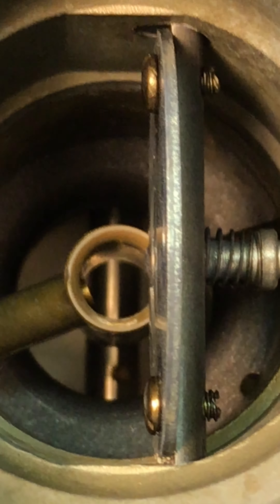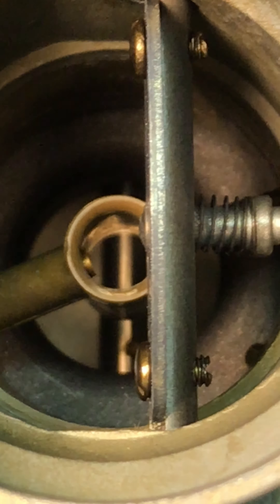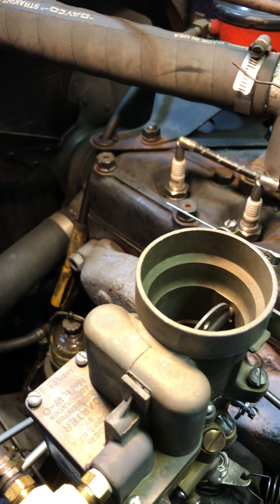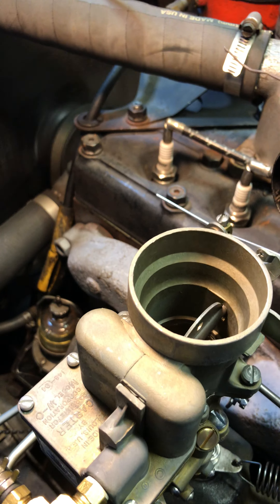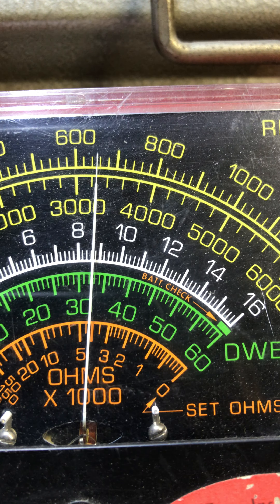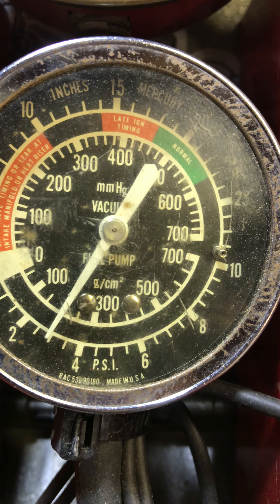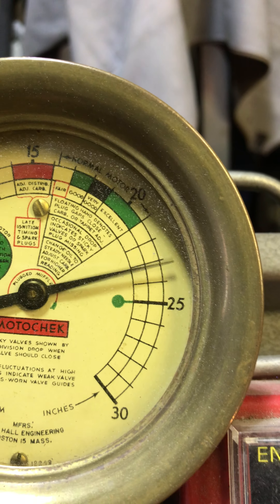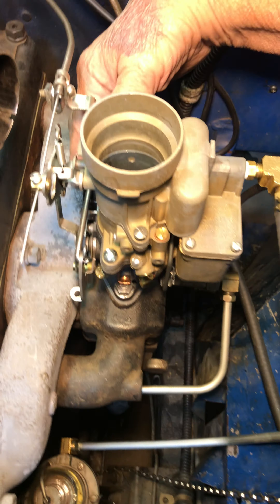Marv's WO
Tested.